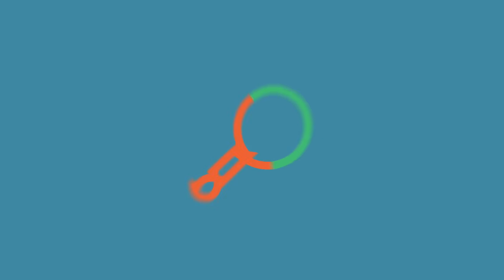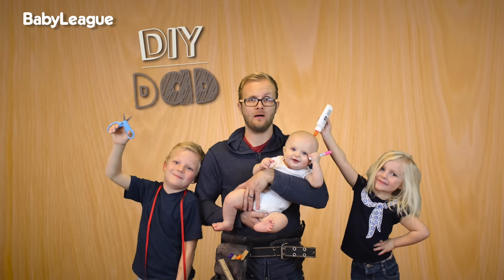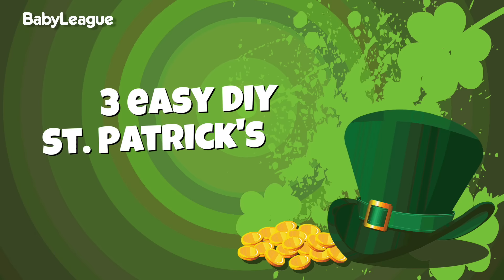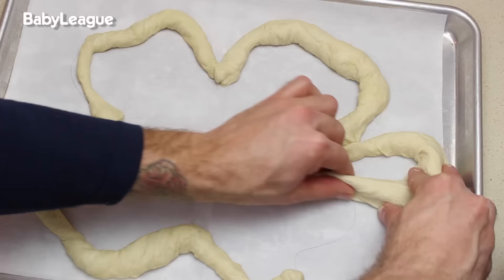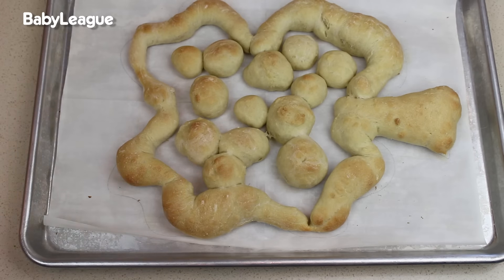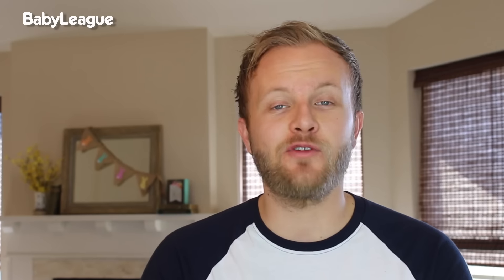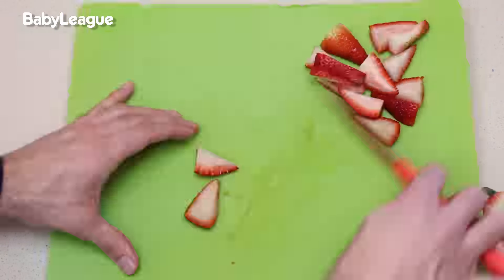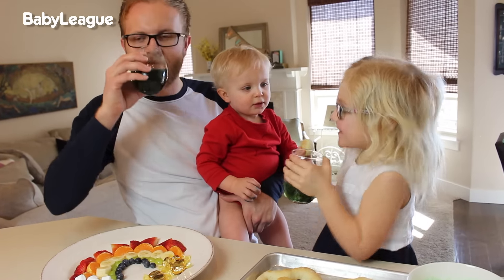ST. PATRICK'S DAY RECIPES! | DIY | Millennial Dads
Our very own DIY Dad, Eric (of epoddle), shares 3 easy and fun food DIYs to get festive this St. Paddy's Day!
New "Millennial Dads" EVERY Friday!